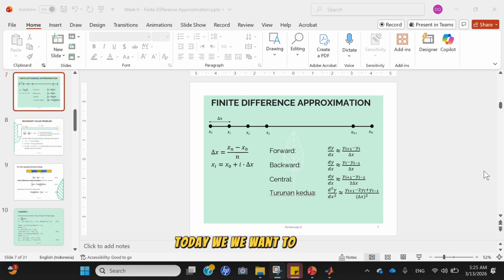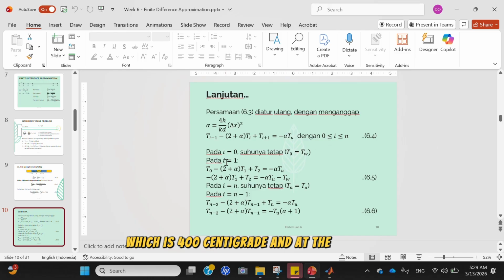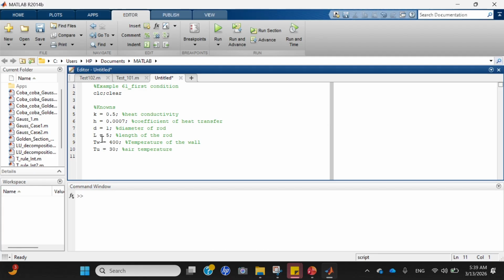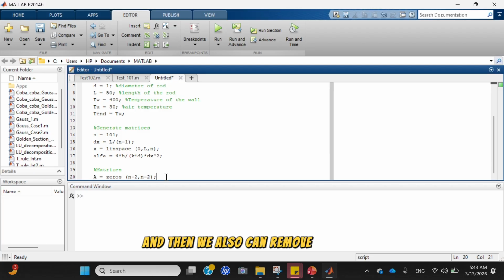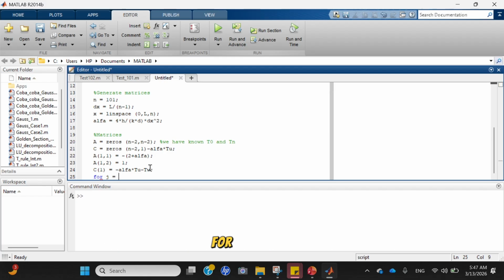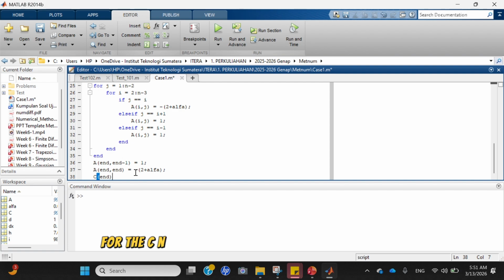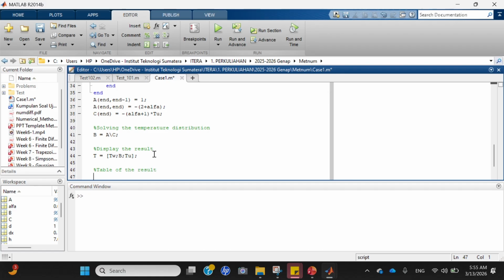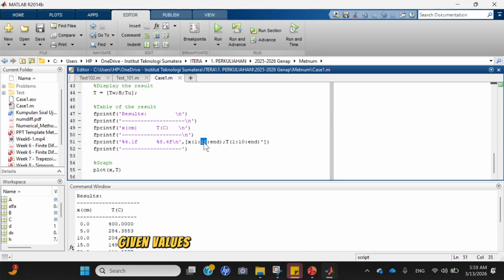Solving ODE with Finite Difference Method Using Matlab